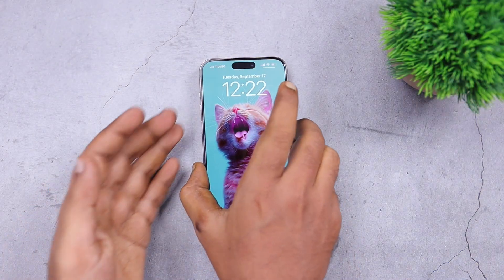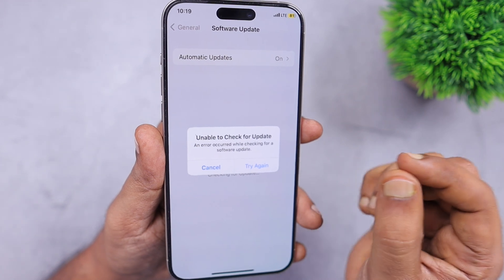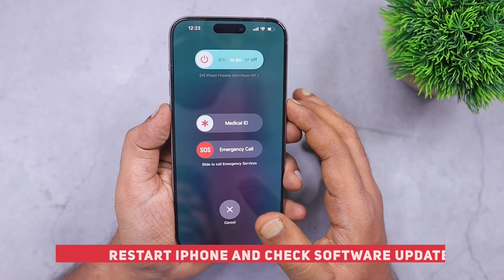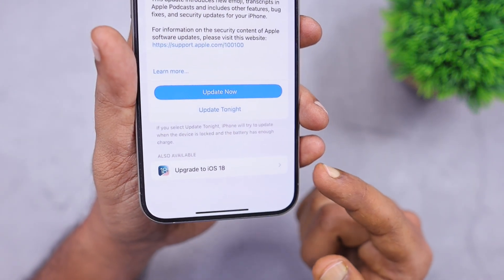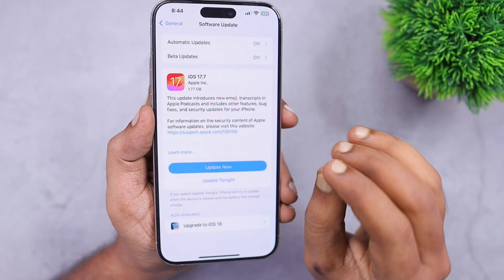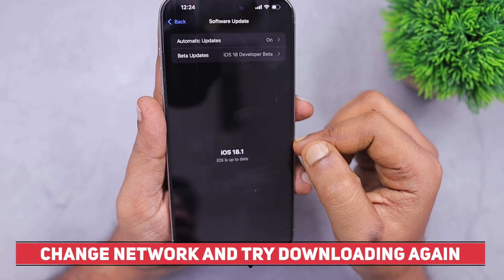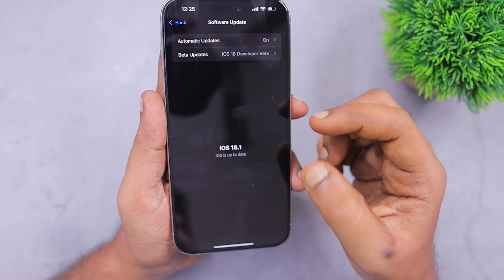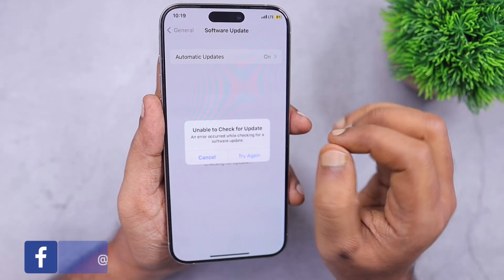iOS 18 Unable to Check for Update Error 🔥 Let's Fix it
Unable to Check for Update Error may appear when you try iOS 18 Software update. Here is how to Fix the error following simple tips.